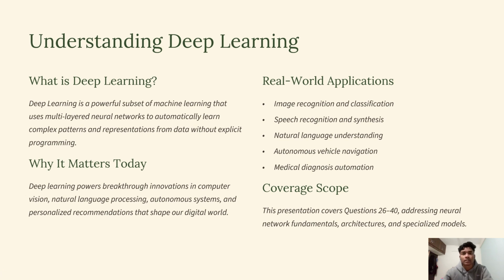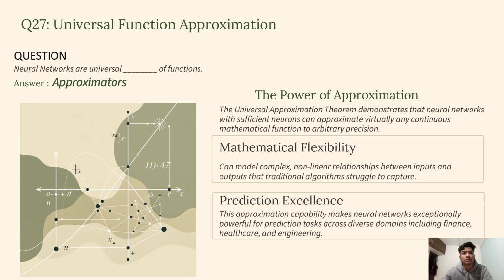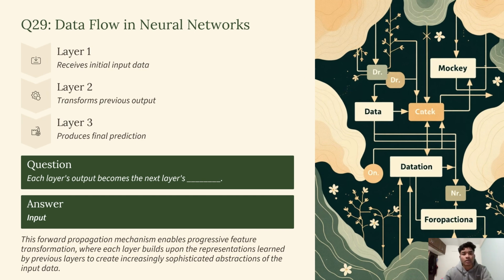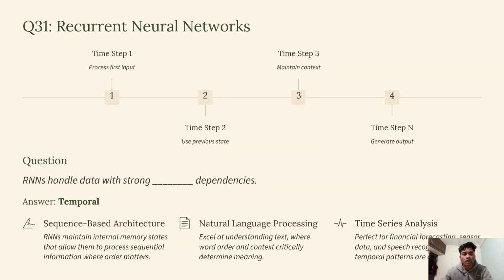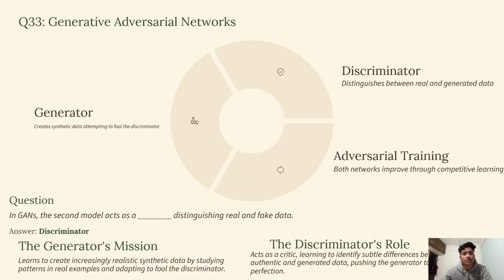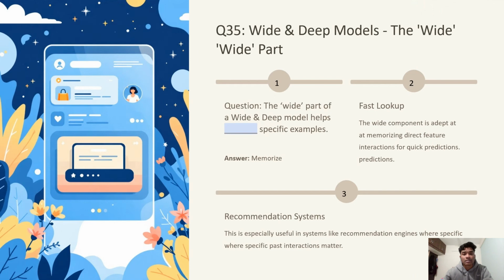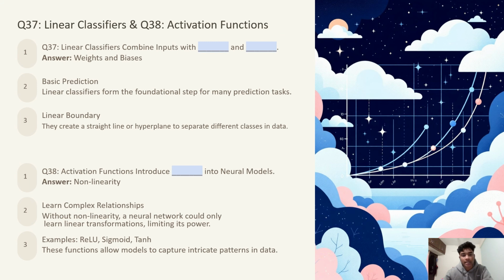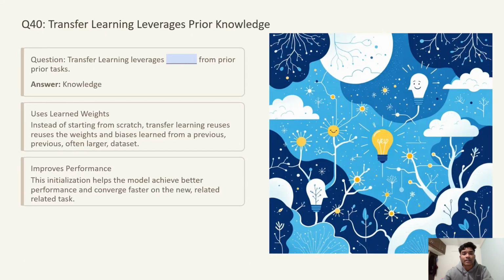Section C (Q26-Q40) | Deep Learning | Datascience Internal Test 2